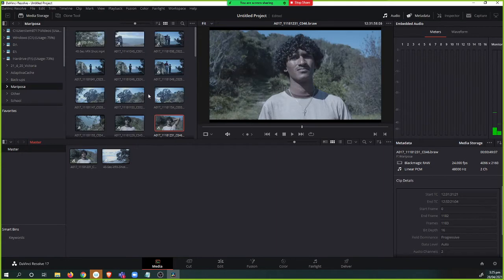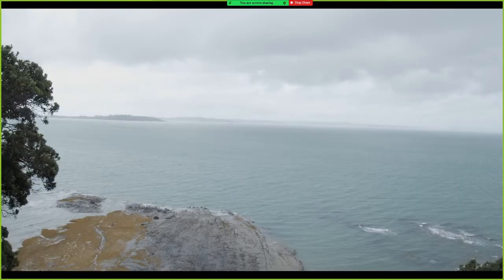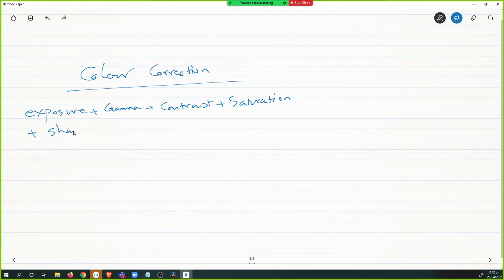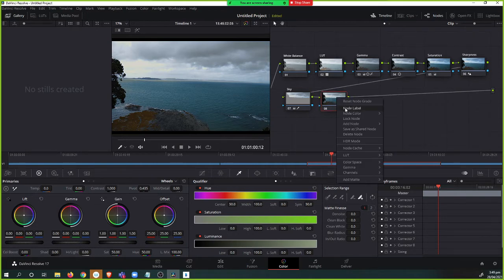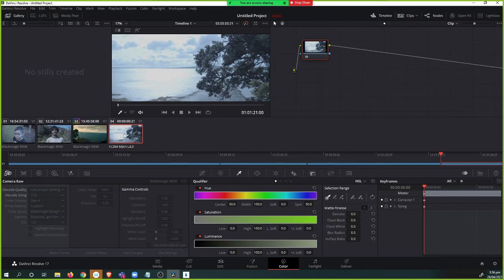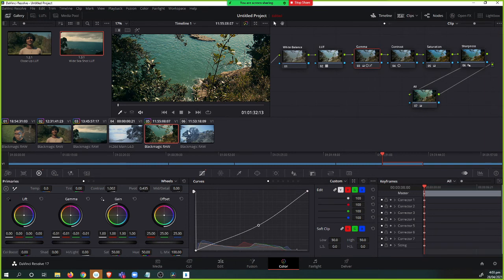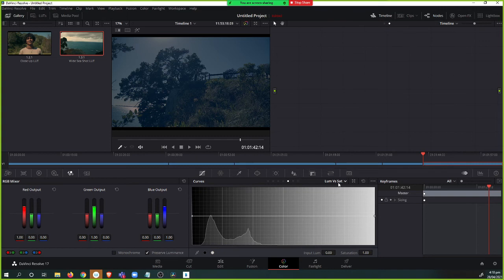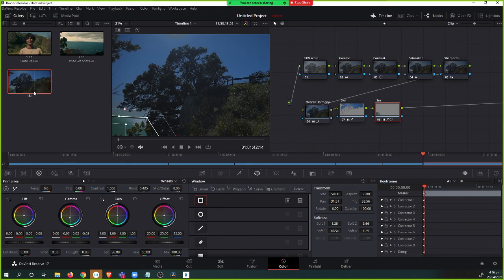Colour Grading Blackmagic Raw Contents in Davinci Resolve